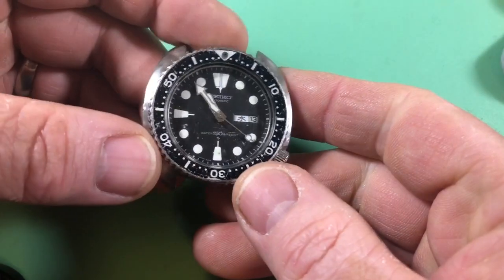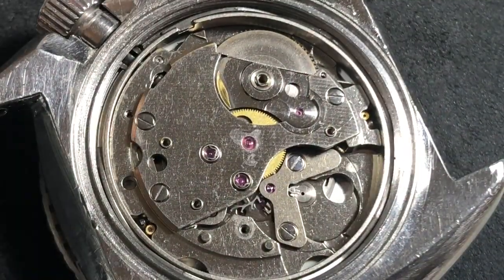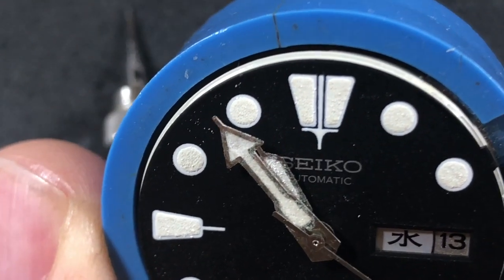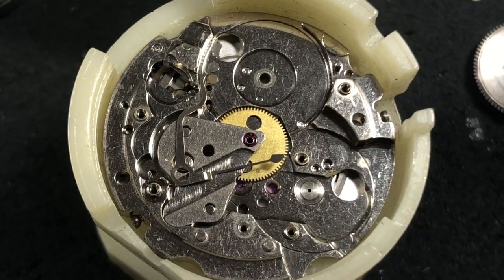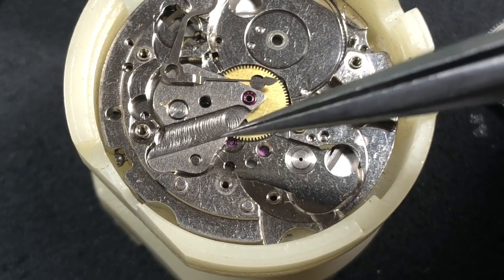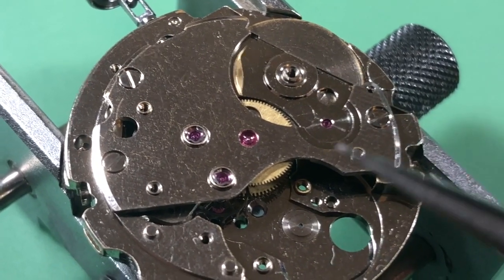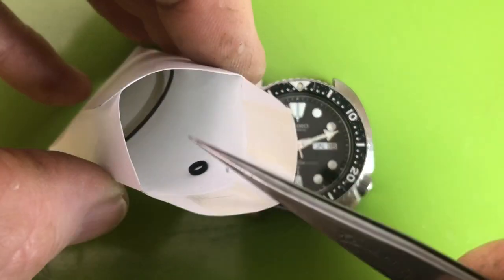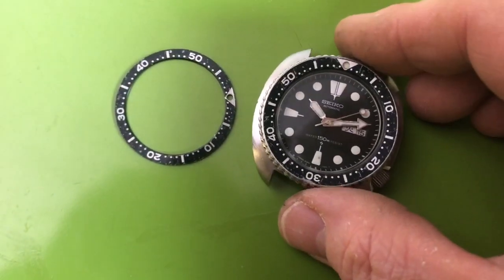For RK: Seiko 6306-7001 Restoration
Overview of a 1979 Seiko 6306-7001 diver restoration.